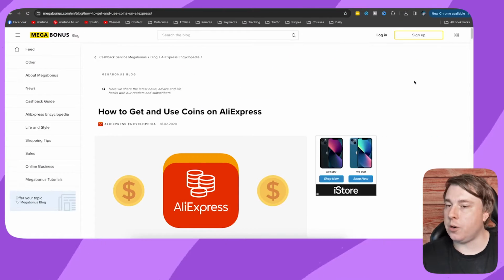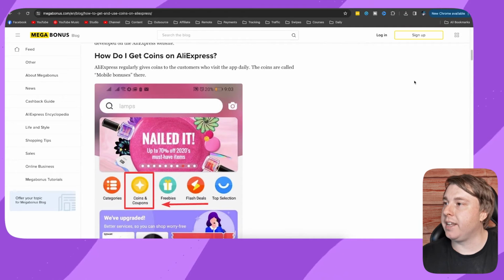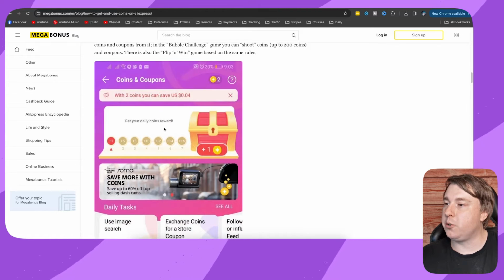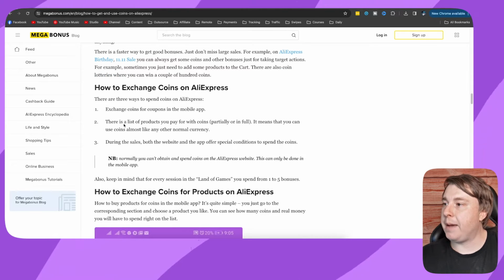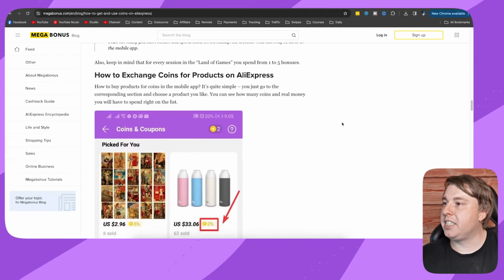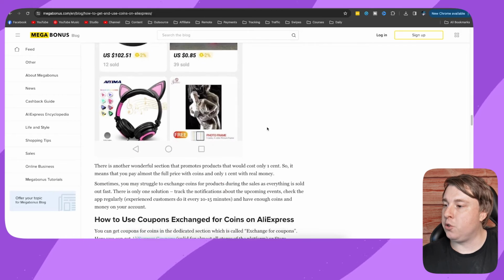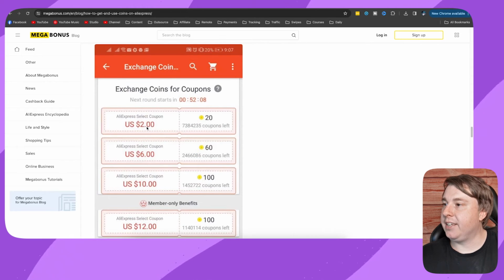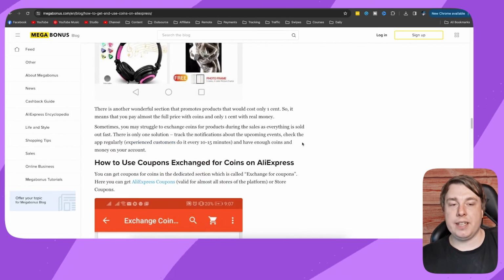How To Use Coins On Aliexpress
Learn How To Use Coins On Aliexpress